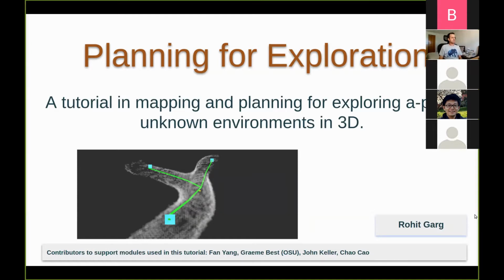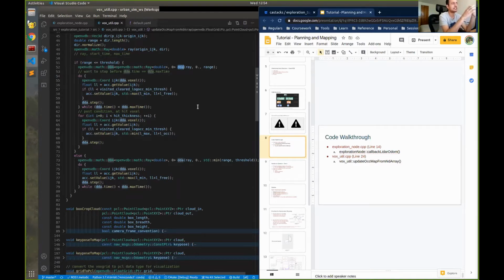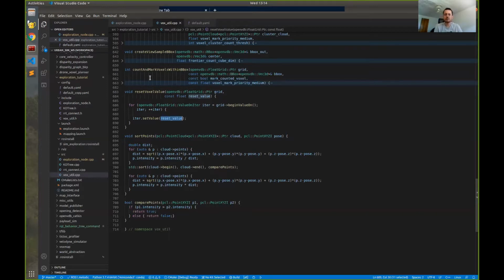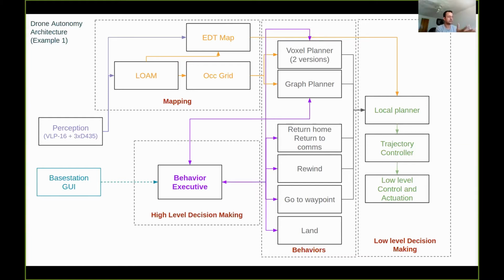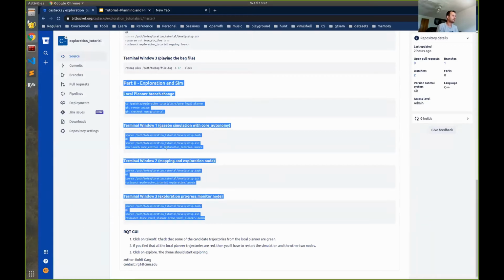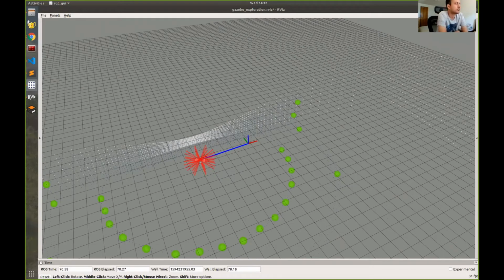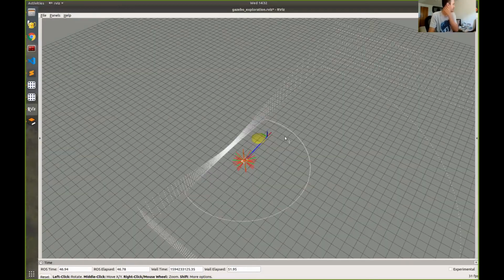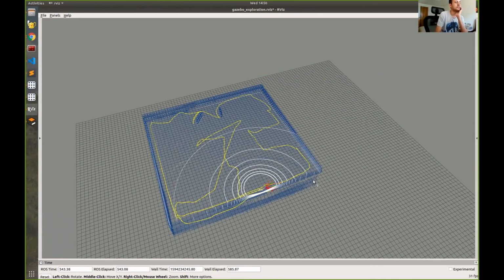Planning for Exploration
Presentation by Rohit Garg, part of the AirLab Summer School 2020.

This is a tutorial on developing a planner for exploring a-priori unknown space. The tutorial also discusses the custom mapping pipeline developed as part of this effort.
Accompany code for this tutorial is currently unavailable. It will be open-sourced in the near future.